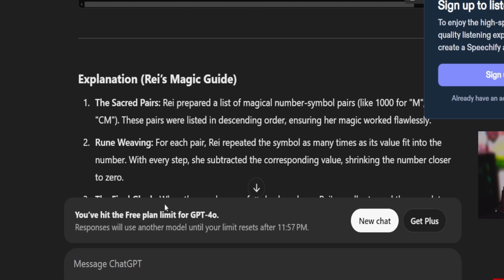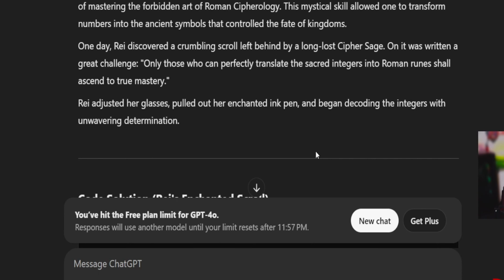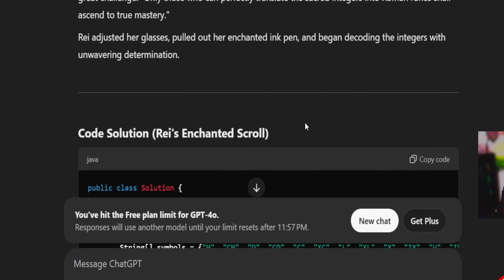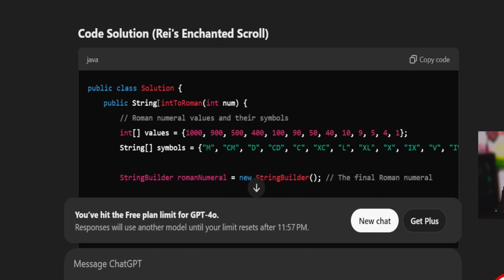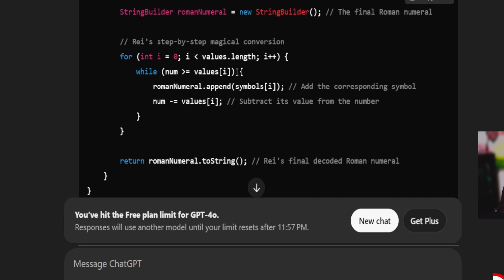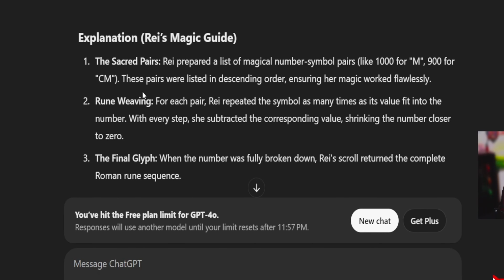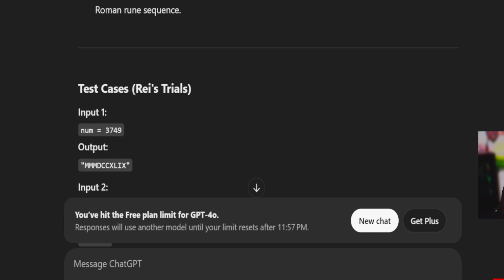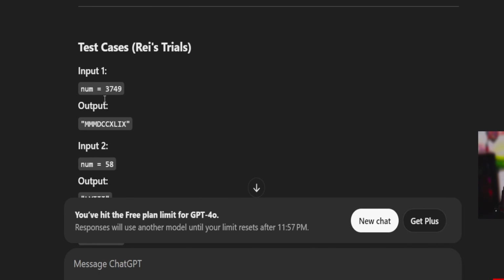LeetCode Roman to Integer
Efficient data structure choices.
Step-by-step Java implementation.
Optimizing for coding interviews.
Let’s code our way to victory STORY TELLING STYLE!